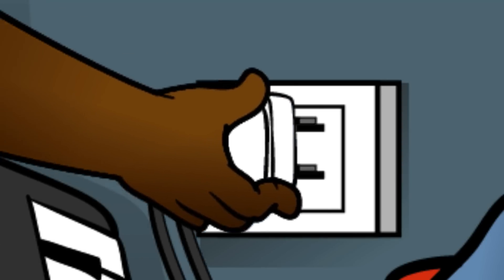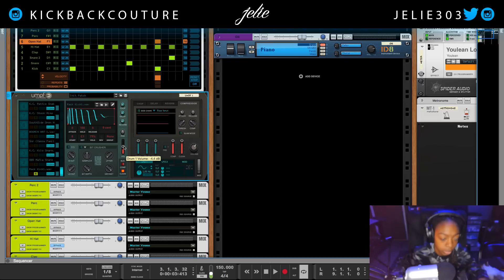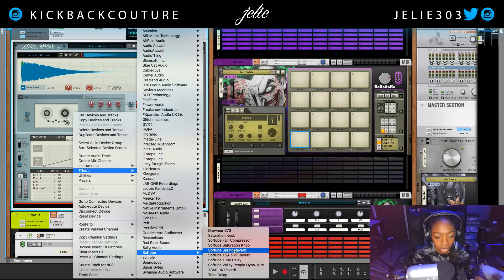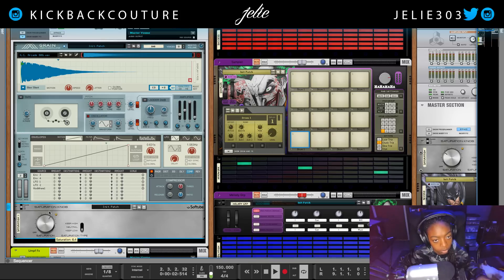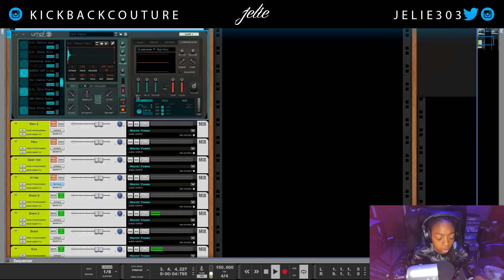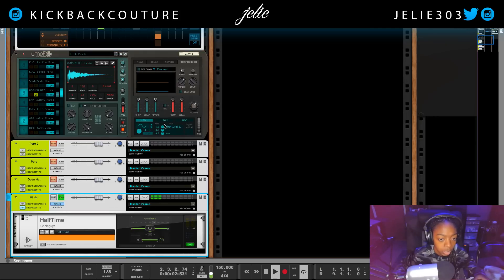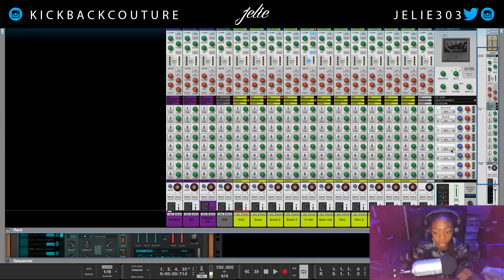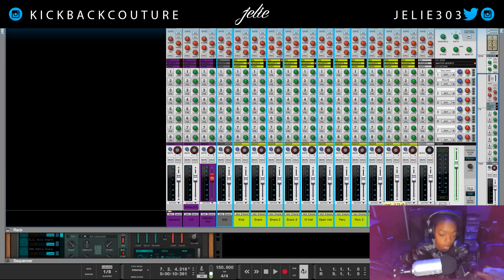How to: Mixing Trap Drums (Beginning to End) - Reason 10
My Equipment
Reason 10